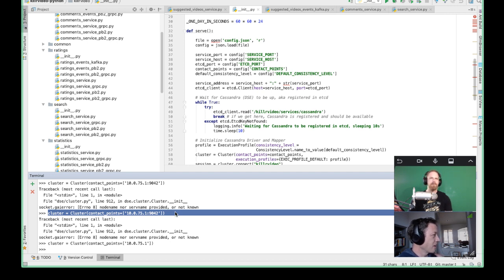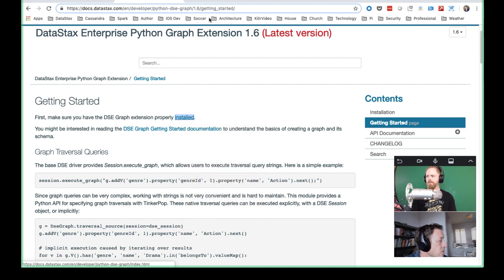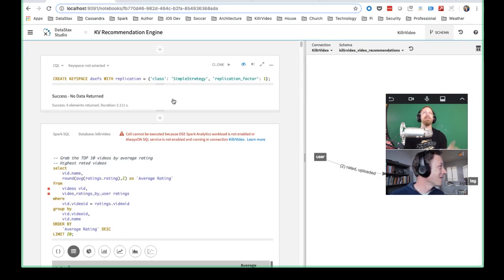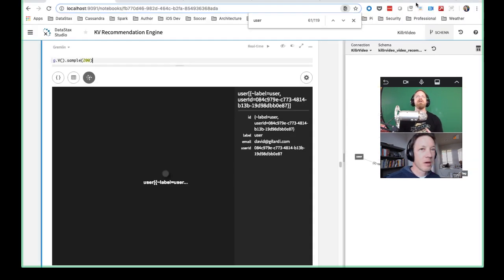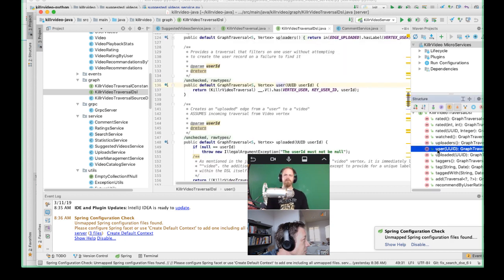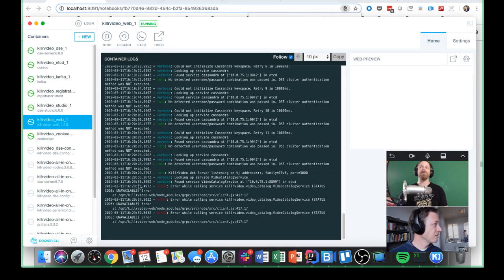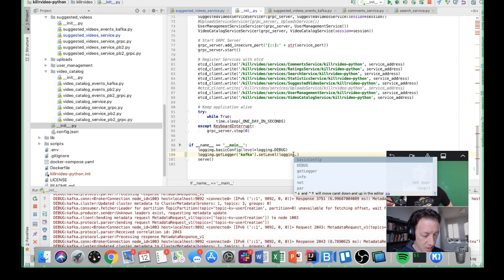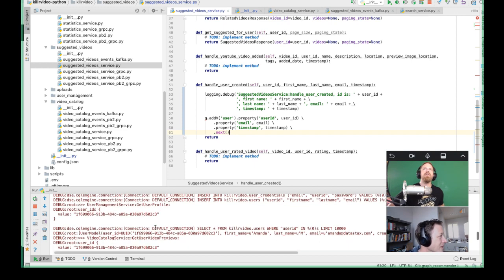Python on the Killrvideo Reference Application Ep 2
David and Jeff get into some Python working on the Killrvideo Reference Application.